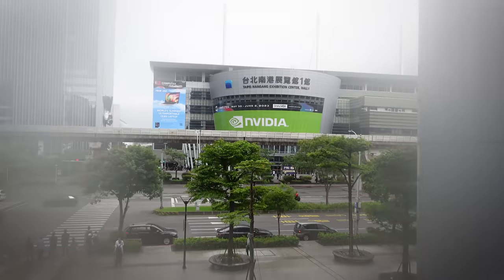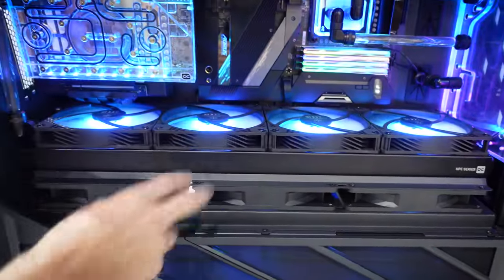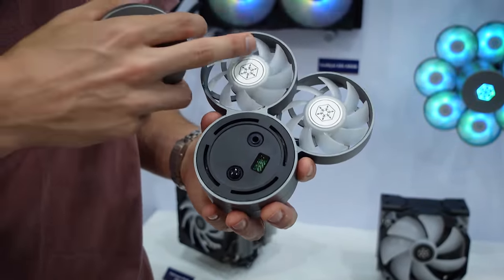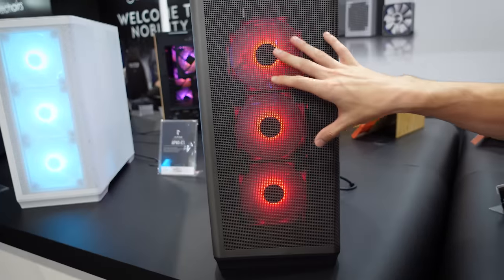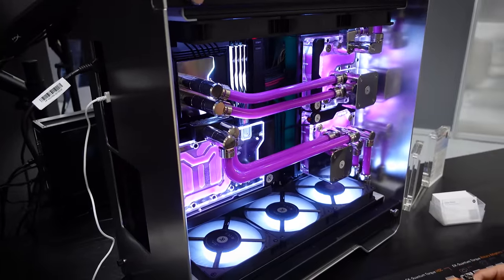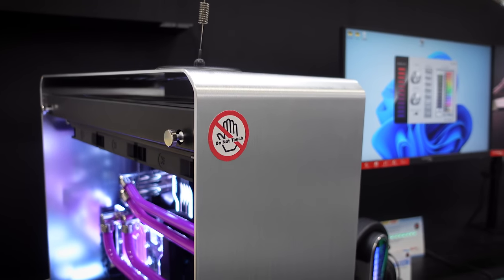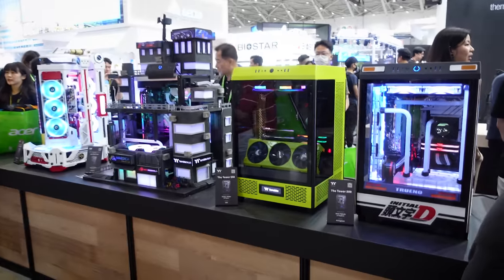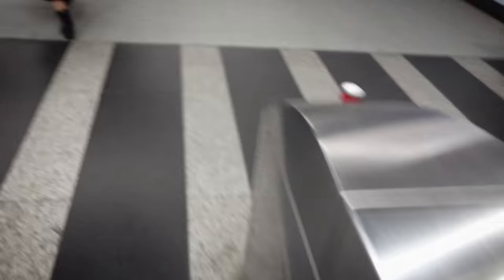Um... What Even IS THIS?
Welcome back to Computex in Taipei, Taiwan! In this video, we hop between multiple booths on the Nangang Exhibition show-floor. There's a lot to see - including new cases, coolers, and custom PC builds from multiple brands!

2x Pixio PX277 Prime 165Hz IPS Monitors